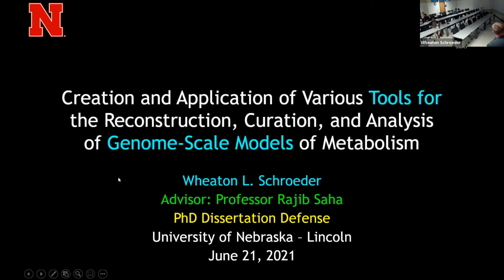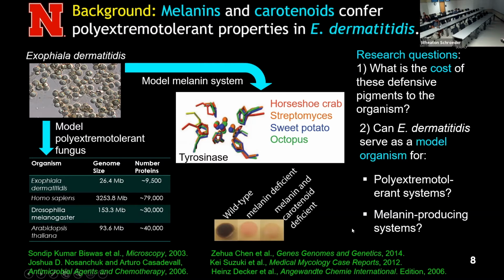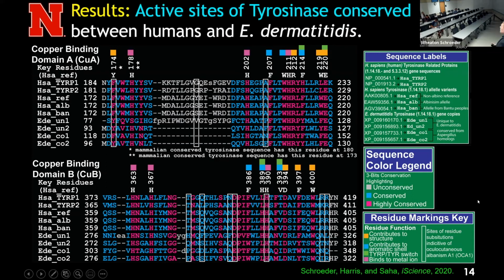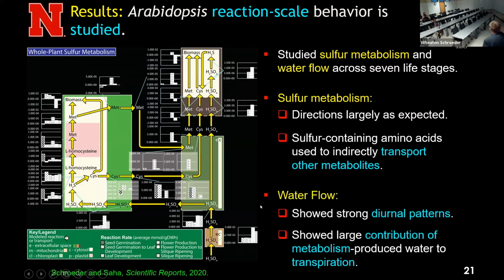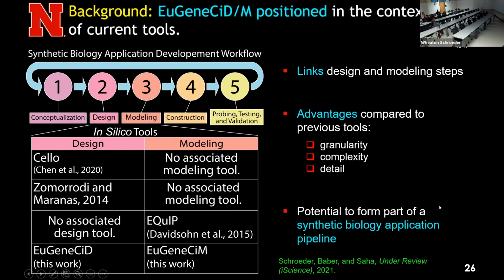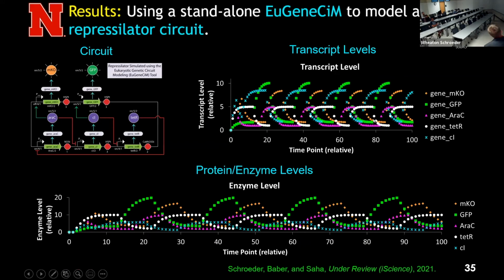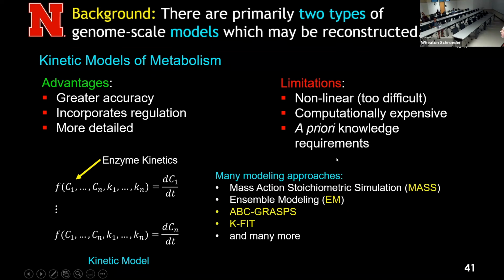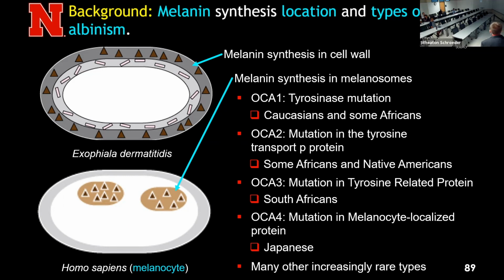Dissertation Defense of Wheaton L. Schroeder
Recording of the dissertation defense of our PhD candidate Wheaton L. Schroeder, of his defense entitled "Creation and Application of Various Tools for the Reconstruction, Curation, and Analysis of Genome-Scale Models of Metabolism".

This defense took place at 10 am on June 21st, 2021.